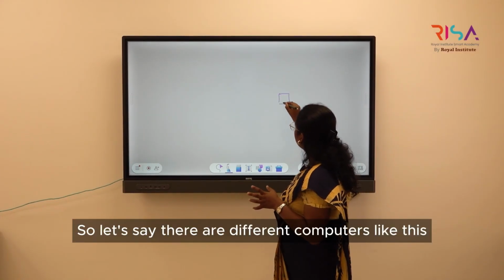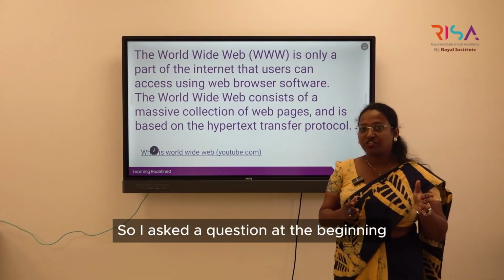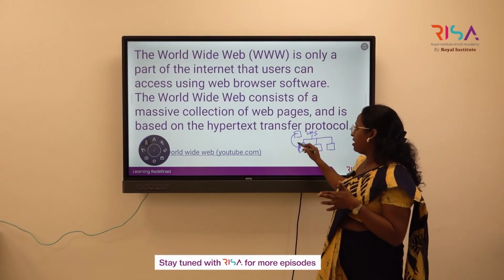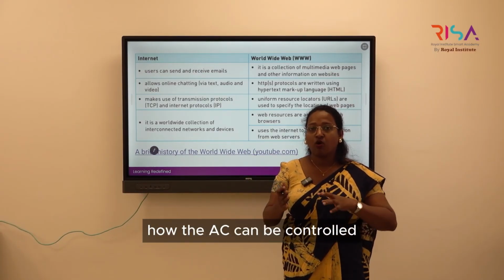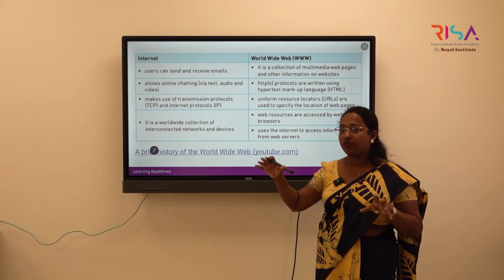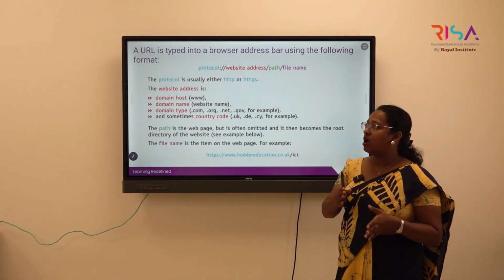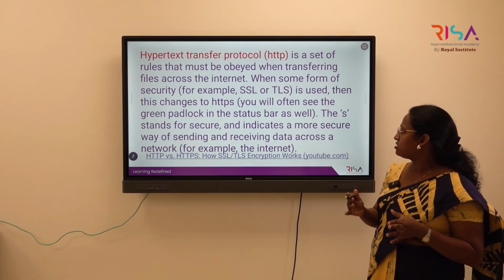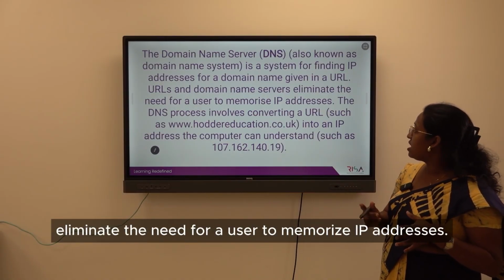World Wide Web & Internet - Cambridge Ordinary Level - Computer Science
Struggling to understand the Internet and the World Wide Web? 🌐 This video breaks down the concepts in an easy-to-understand way, covering Chapter 5 of the Cambridge Computer Science O Levels curriculum!

We'll cover:

✔️ Defining the Internet and how devices connect
✔️ Understanding data packets and how they travel
✔️ Defining the World Wide Web (WWW) and its connection to the Internet
✔️ The difference between the Internet and the WWW
✔️ Understanding URLs and how web pages are retrieved

Whether you're a beginner or need a refresher, this video will help you master the Internet and WWW.